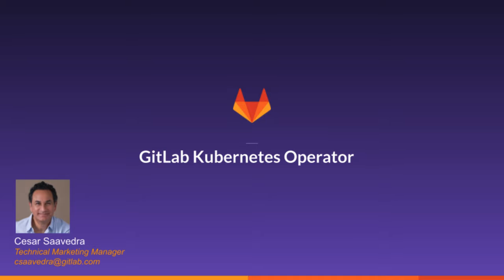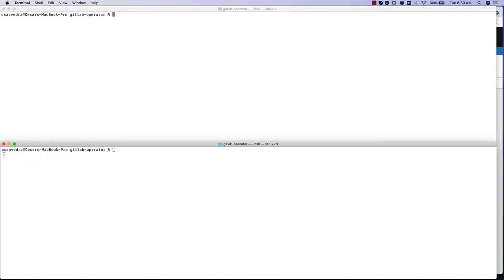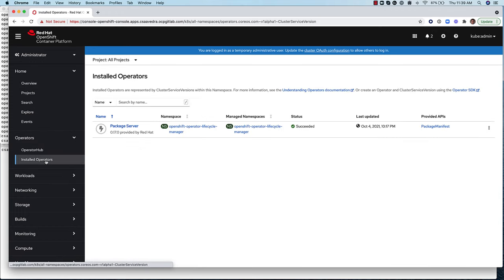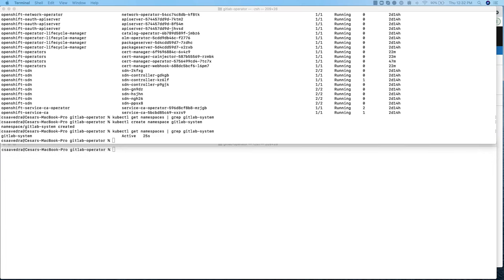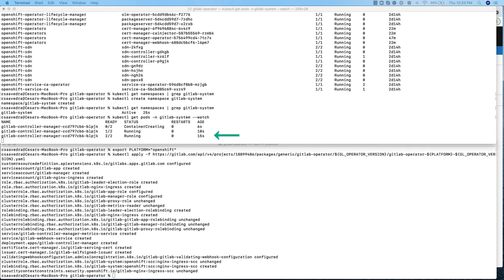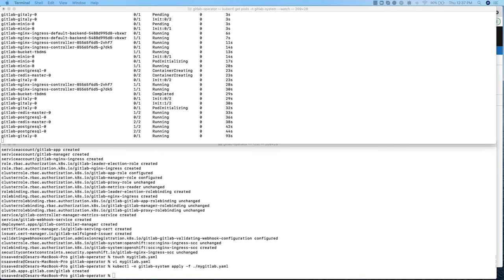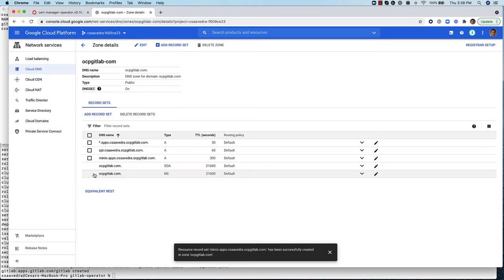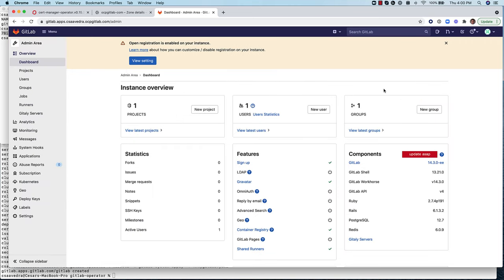GitLab K8 Operator on OpenShift Container Platform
A short video, delivered by @cesar_saavedr, showing how to install and create an instance of GitLab on an OpenShift Container Platform cluster running on GKE.